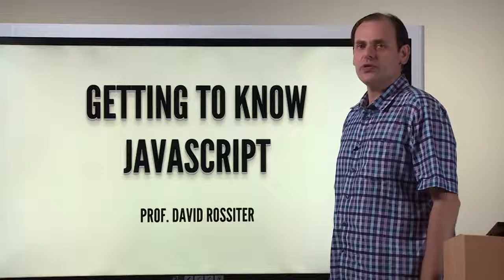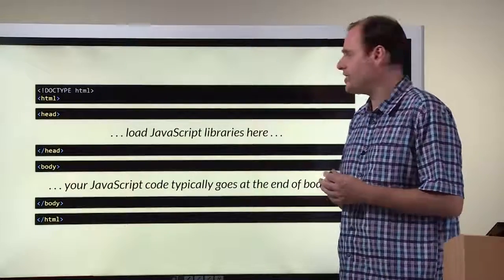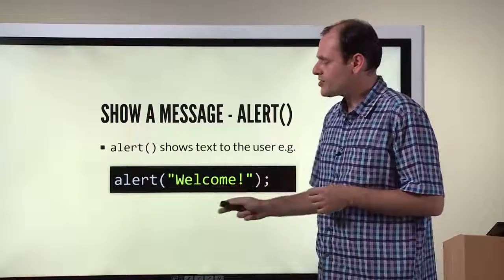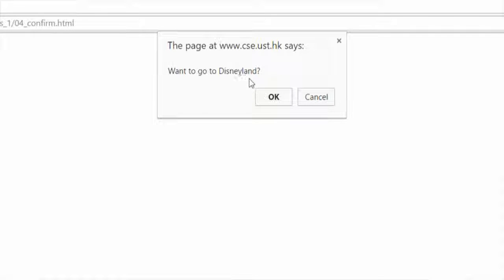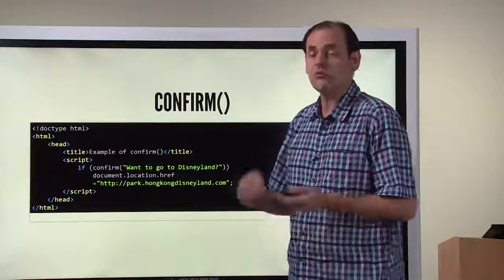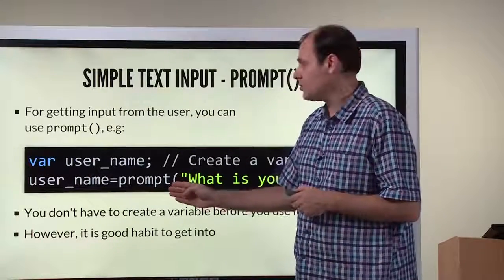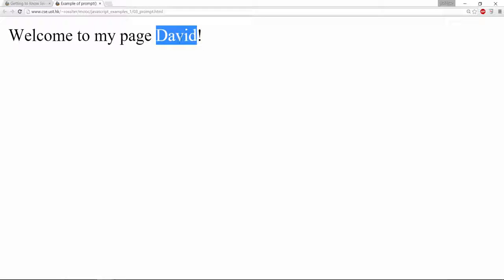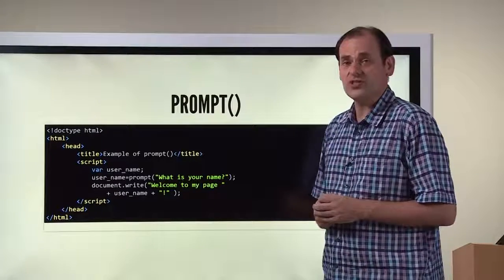2 1 3 Getting To Know JavaScript